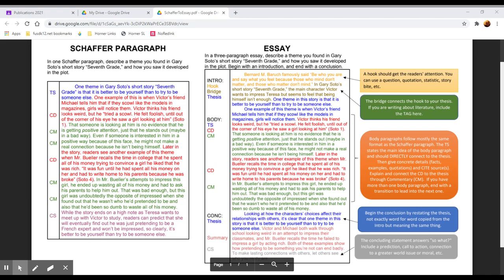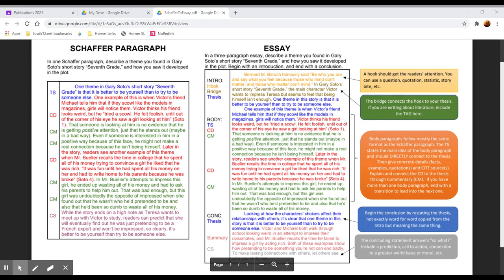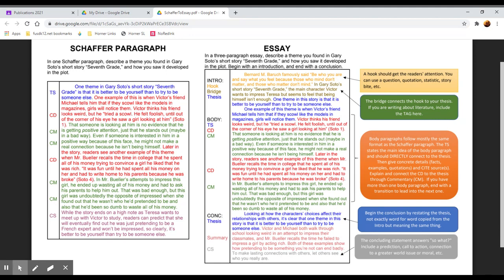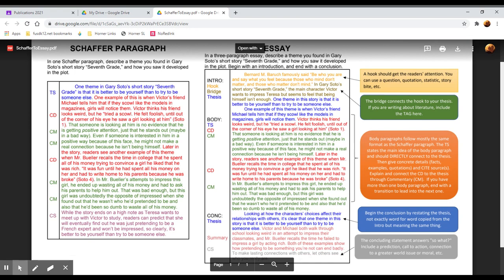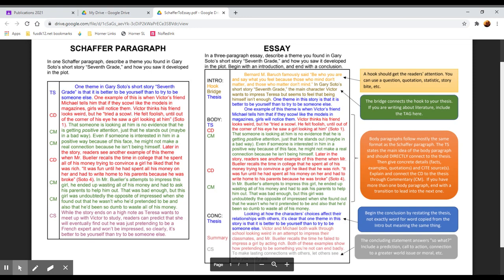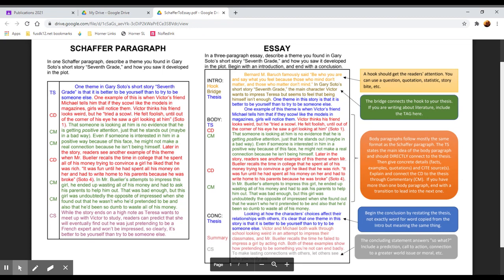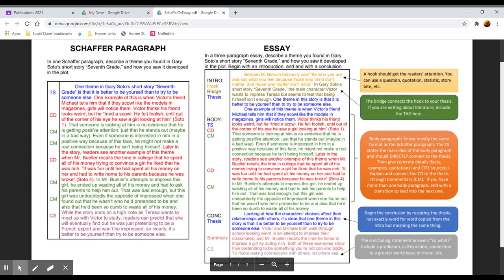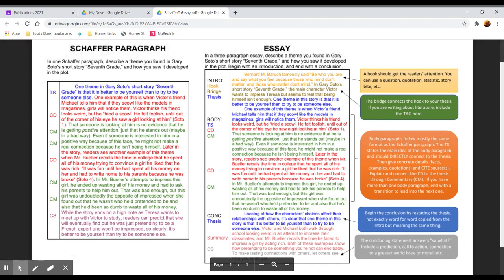Basic Essay Format